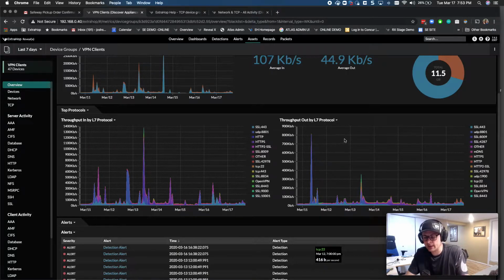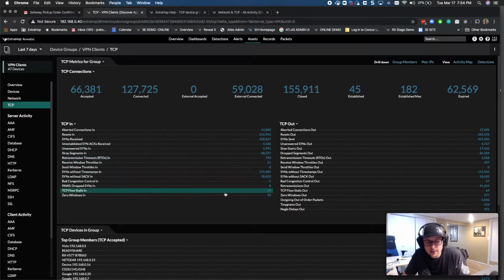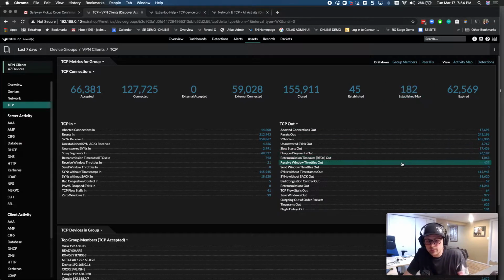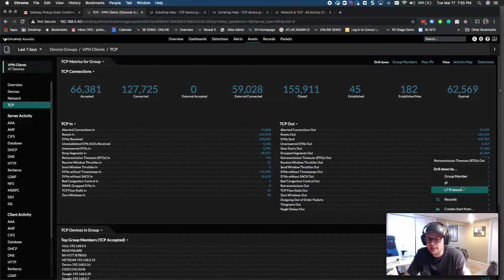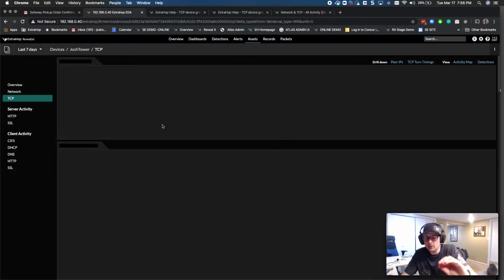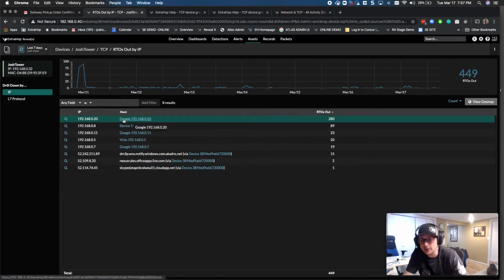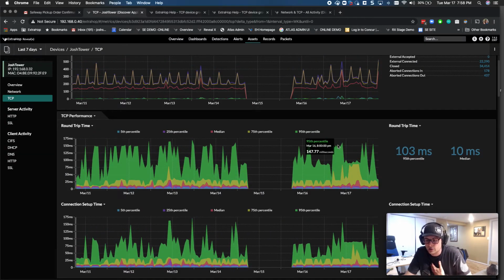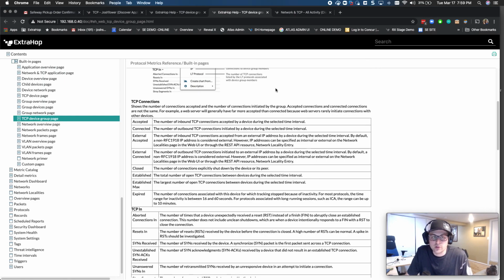WFH Series - 2: TCP RTOs and Health of Remote Connections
ExtraHop expert demonstrates using Extrahop Reveal(x) to give TCP connections a voice by delivering key metrics on remote connections without deploying any agents.